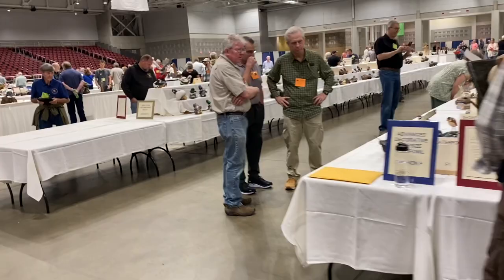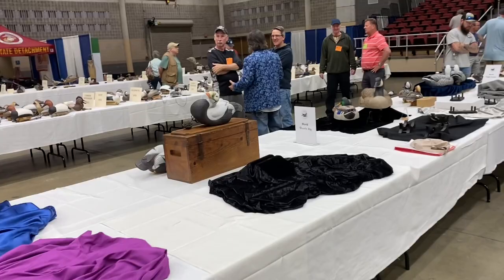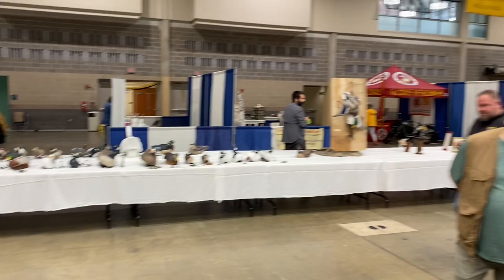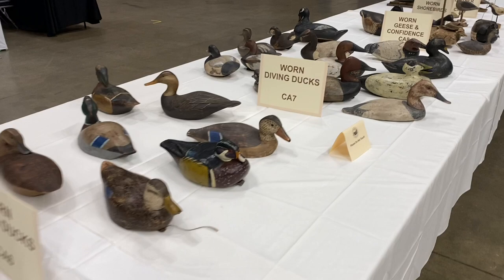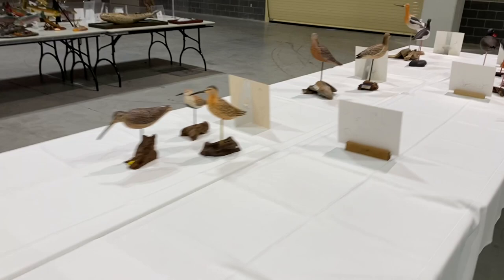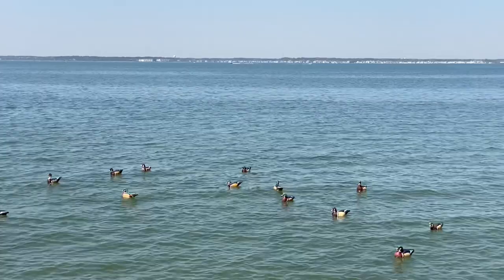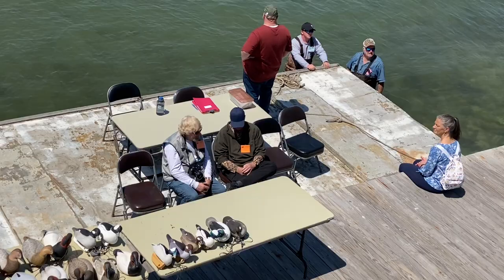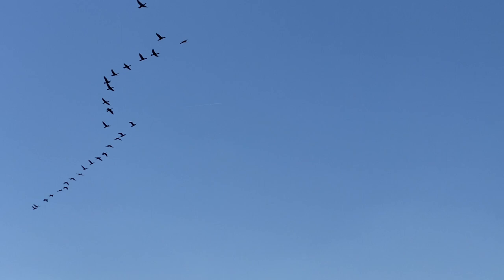2023 World Carving Championships - Day 1 Walkthrough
This is a quick walkthrough of a few of the sights and sounds from Day 1 of the 2023 Ward World Carving Championships for those who were not able to attend.